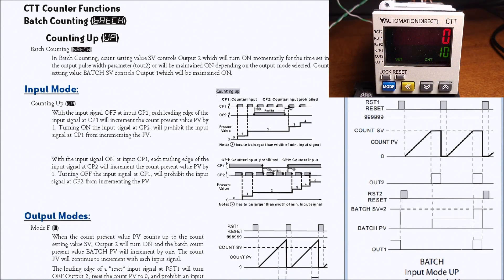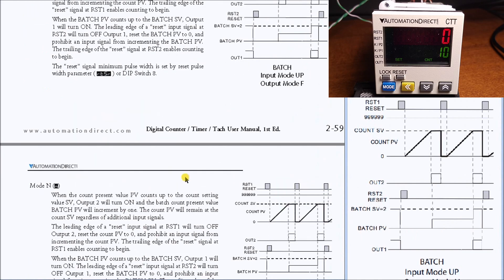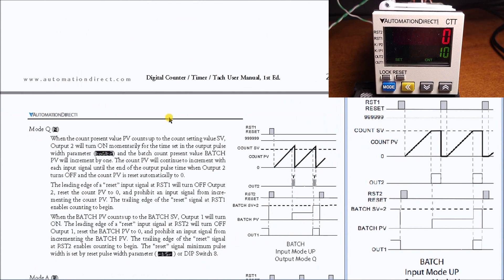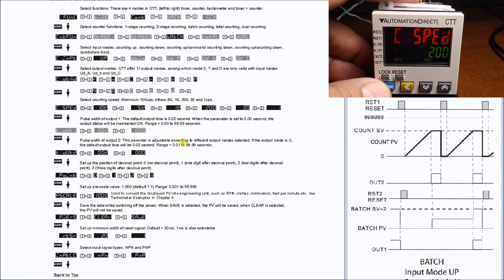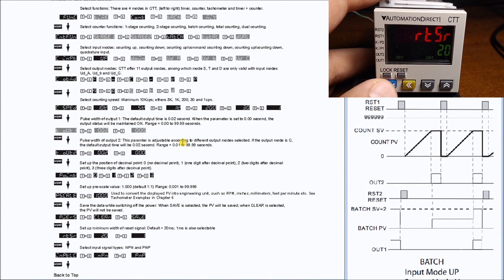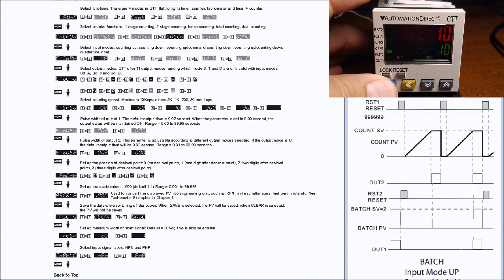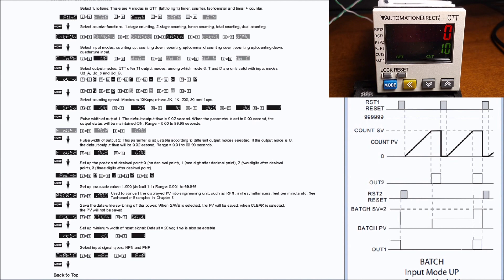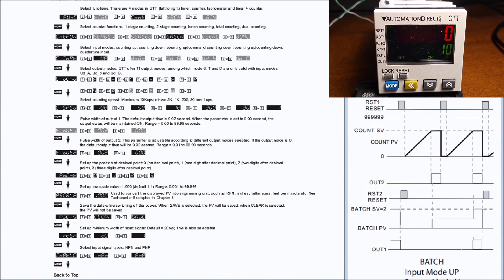CTT Batch Counting - Multi-mode (Timer Counter Tachometer) - Counter Modes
We will now look at batch counting on our CTT - Counter Timer Tachometer multi-mode unit.
The CTT series from Automation Direct are multi-function digital units. They incorporate a multi-function digital counter, timer and tachometer all within the same unit. The counter mode will operate in five (5) different ways. Up to five different count input modes can be selected. Up, Down, UP/Command Counting Down (UdA), UP/Counting Down (UdC) and Quadrature (UdC) can be selected. We also have a number of output modes to select so this unit can adapt to a great number of applications.
We will be looking at each of the Counter modes using the Up count input on this versatile digital unit. 1-Stage, 2-Stage, Batch, Total and Dual are the modes. Let’s get started.

Previously in this CTT Counter Timer Tachometer Series we looked at the following:
CTT Counter Timer Tachometer - Getting Started

- Multiple transistor and relay outputs can operate as momentary or maintained